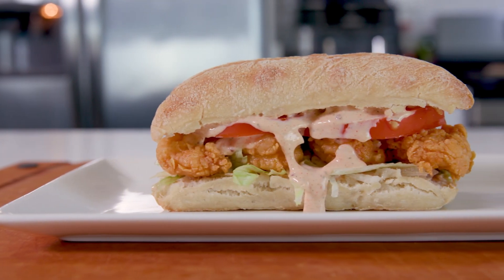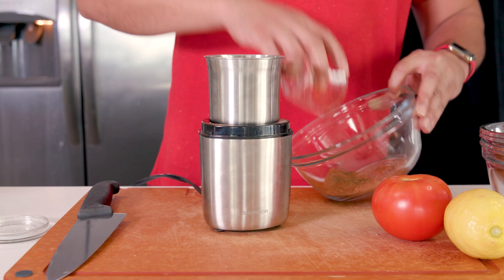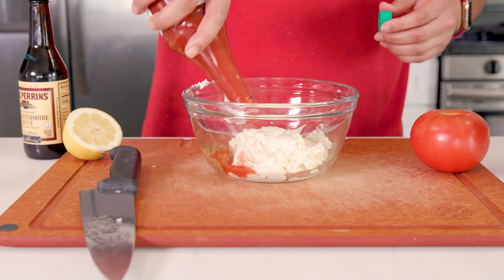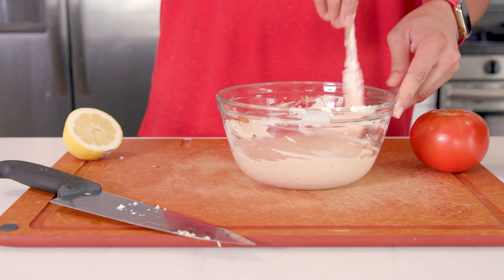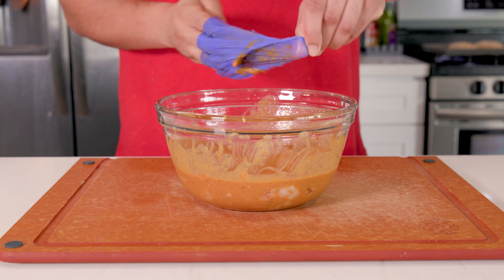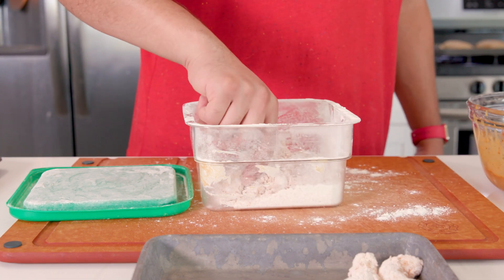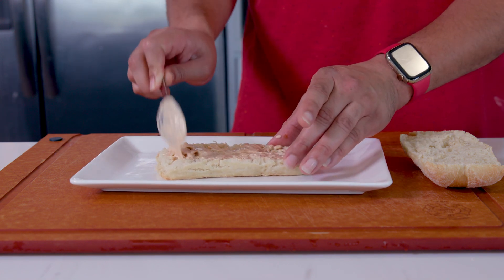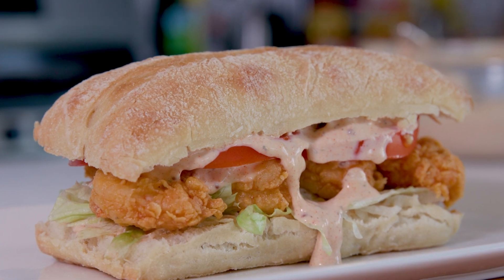Fried Shrimp Po Boy | Pour Choices Kitchen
Po Boys! A mandatory eat if you’re ever in the New Orleans area. There’s a couple of ways to do it but we’re frying up ours with some battered shrimp and a homemade remoulade that’ll take what some people say is an overrated sandwich to the next level.

Grocery List:

Creole Seasoning:
5 tbsp paprika
3 tbsp salt
2 tbsp onion powder
2 tbsp garlic powder
2 tbsp dried oregano
2 tbsp dried basil
1 tbsp dried thyme
1 tbsp black pepper
1 tbsp white pepper
1 tbsp cayenne pepper

Remoulad:
1 cup mayo
1 tbsp creole or whole grain mustard
1 tbsp prepared horseradish
1 tbsp fresh lemon juice
2 tsp Louisiana hot sauce
2 tsp Worcestershire sauce
1 clove garlic, minced
1 tbsp creole seasoning

Shrimp:
1lb Jumbo shrimp, peeled, deveined, tail off
1 tbsp Louisiana hot sauce
1 tbsp yellow mustard
1 whole beaten egg
1 tbsp creole seasoning
1 cup all purpose flour
3 tbsp cornstarch
Vegetable oil
Shredded lettuce
Sliced tomatoes
French Bread